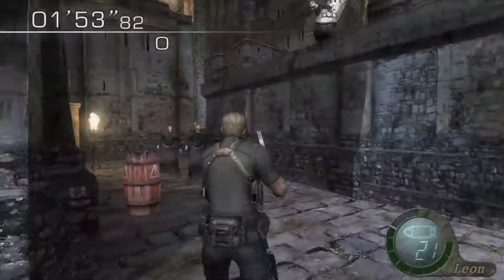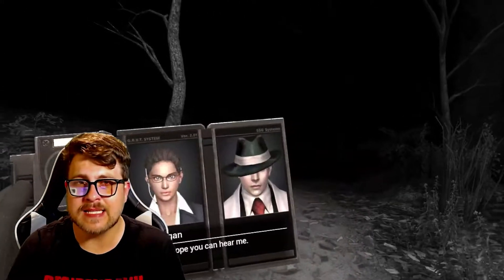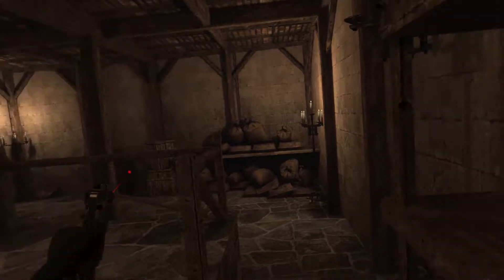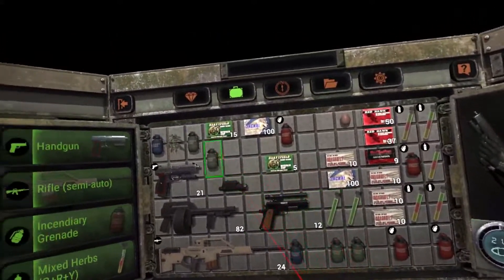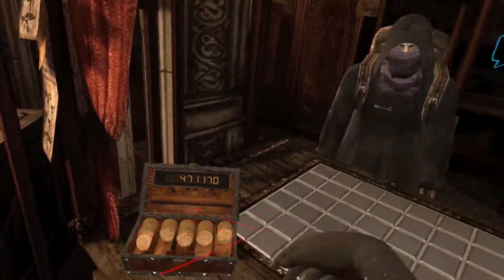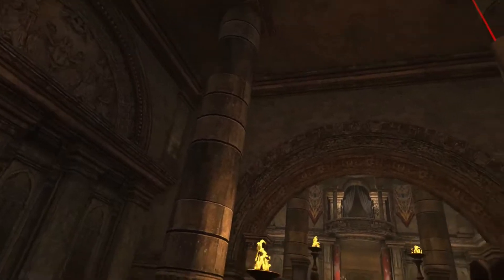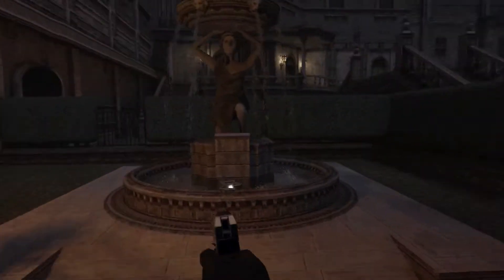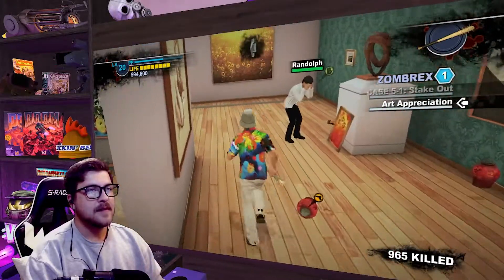Resident Evil 4's Underrated VR Port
Today we're checking out Resident Evil 4's incredibly underrated VR port that made it's way onto the Meta Quest 2. While this game should be on ALL VR platforms, it's still an incredibly made title. Let's take a closer look, shall we.